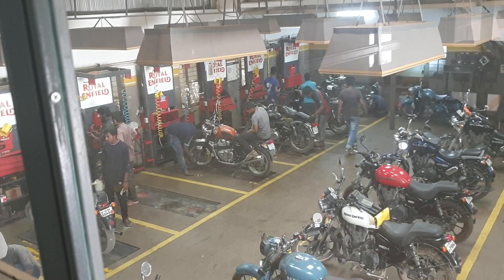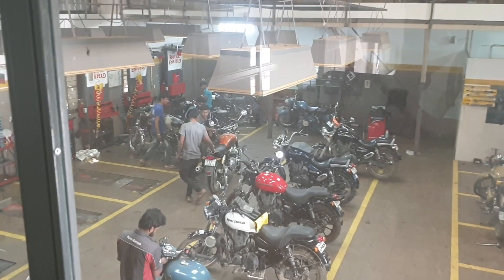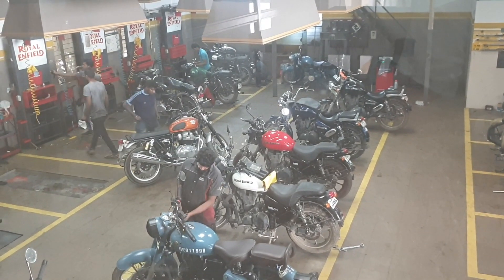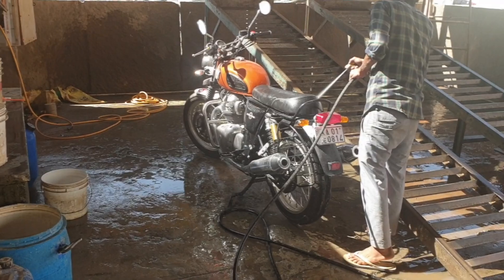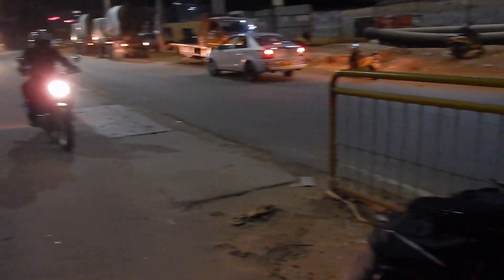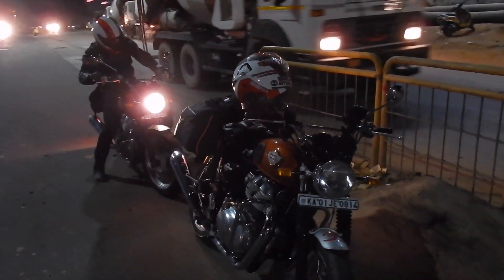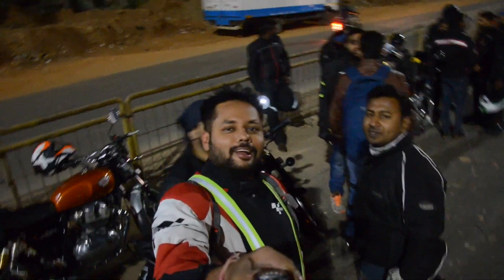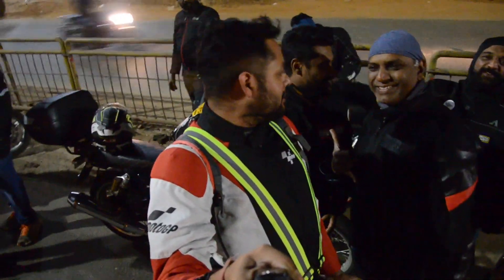Yercaud ride EP 01 "the beast we ride, we never realise"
This video is about Yercaud ride EP 01 "the beast we ride, we never realise"